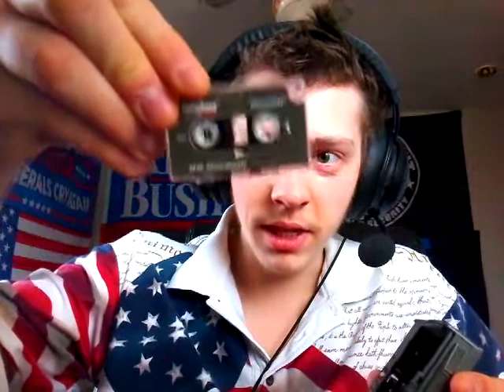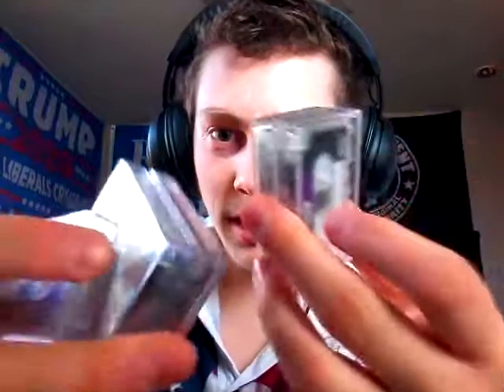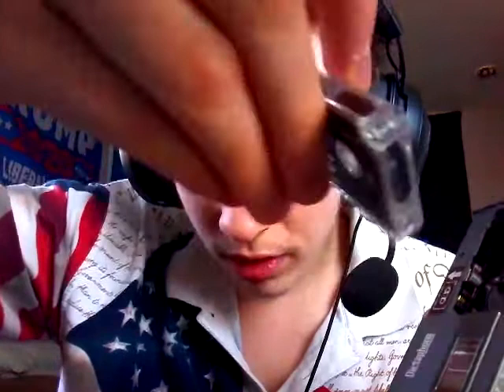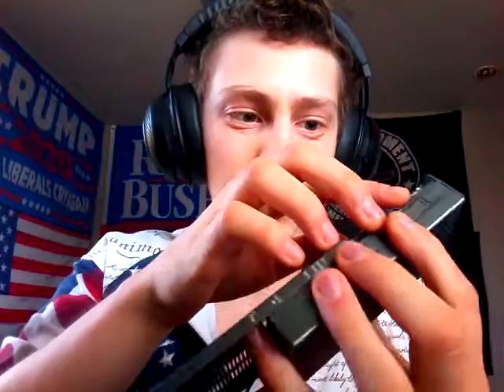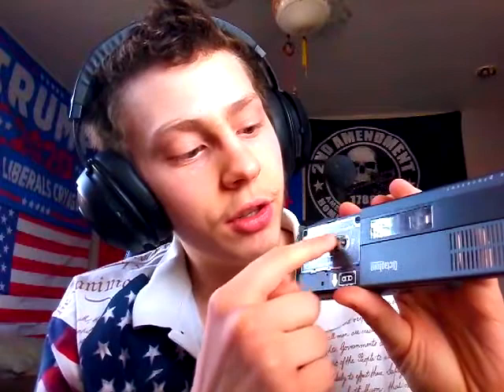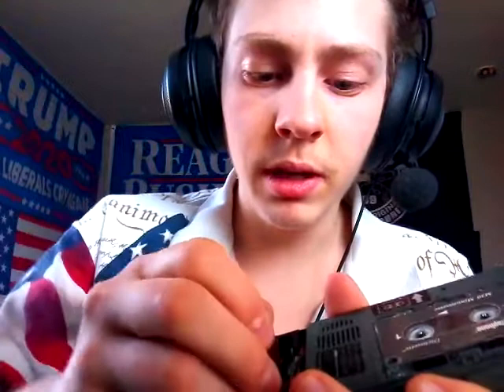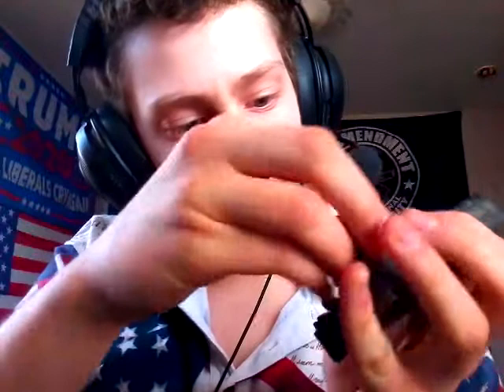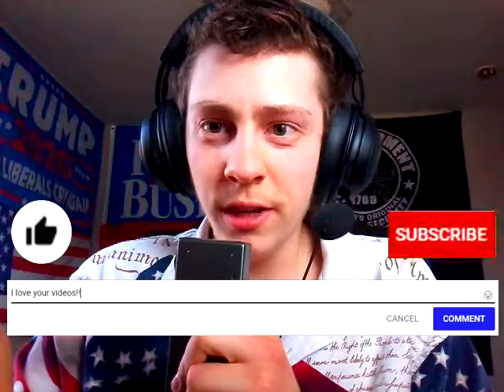How To Use A Dictaphone Voice Processor (Minicassette Tape Player)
Let's take a trip back a few decades ago where cassettes dominated the music industry.